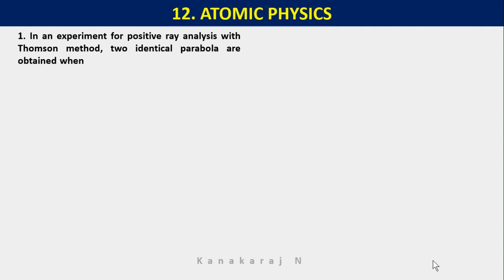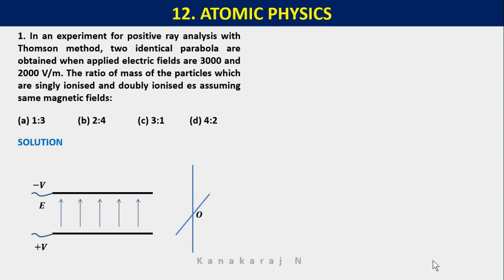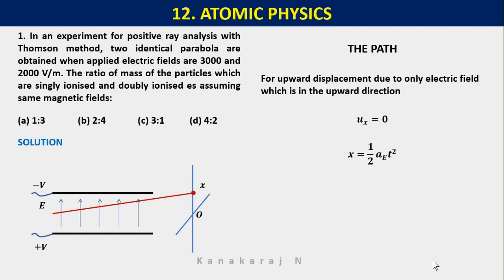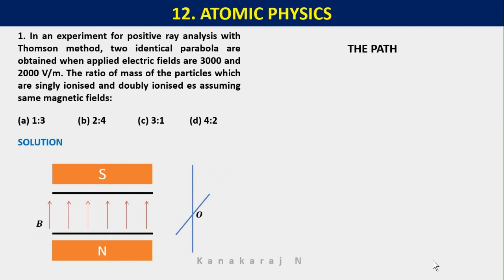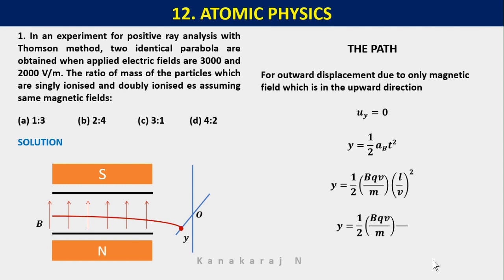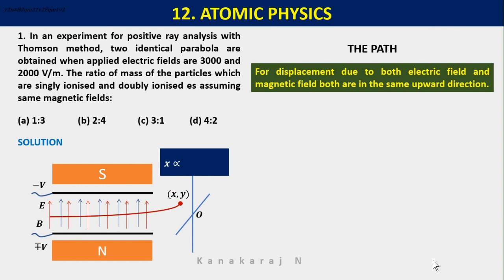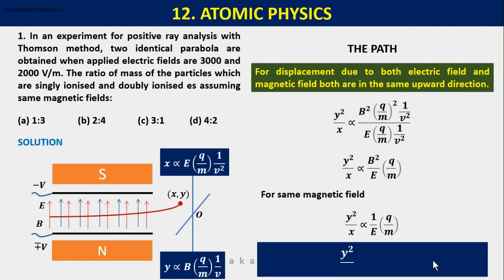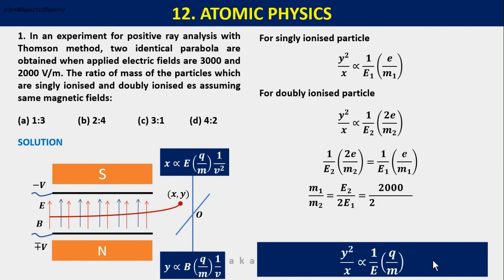1212001 In an experiment for positive ray analysis with Thomson method, two identical parabola are o